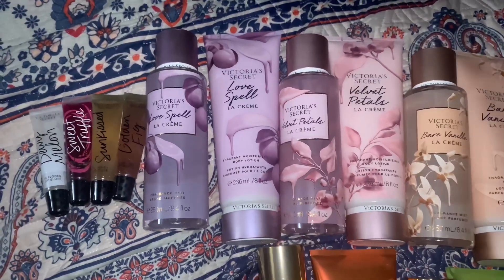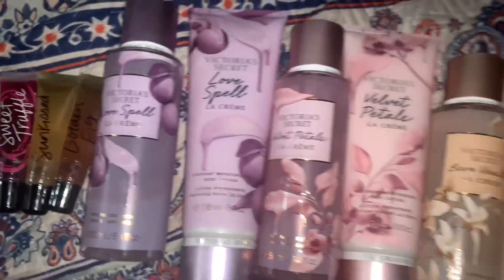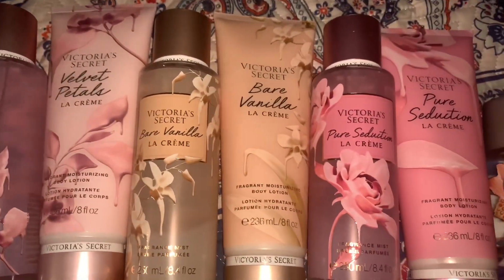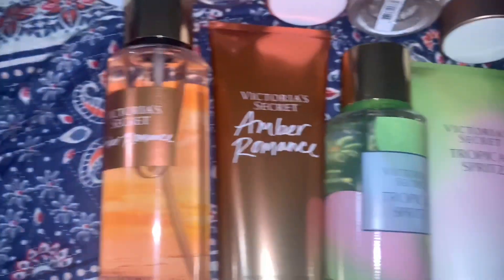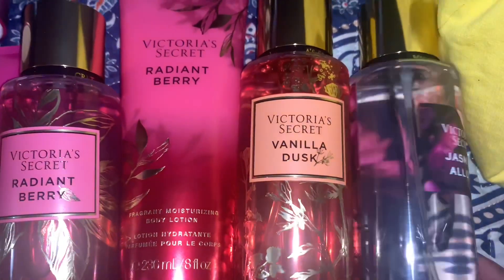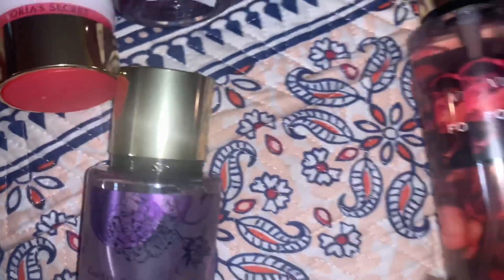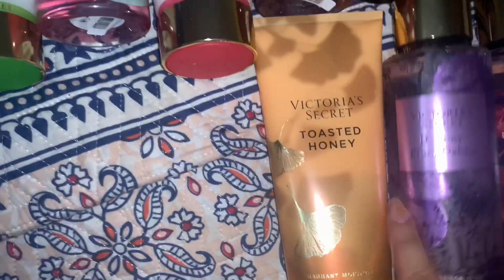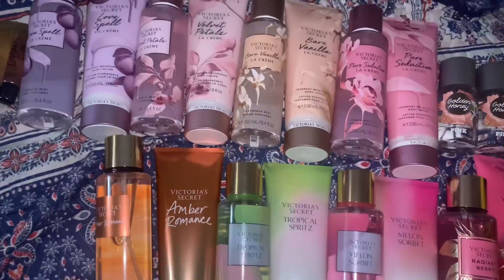New Victoria Secret Haul Fall 2020